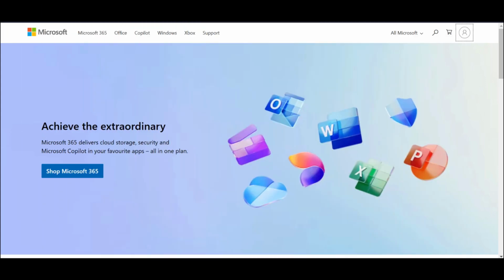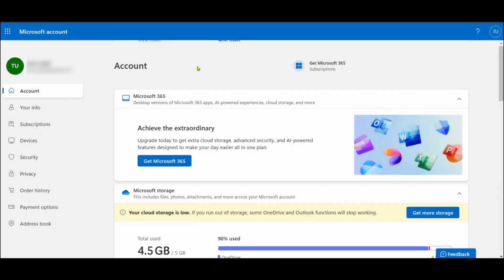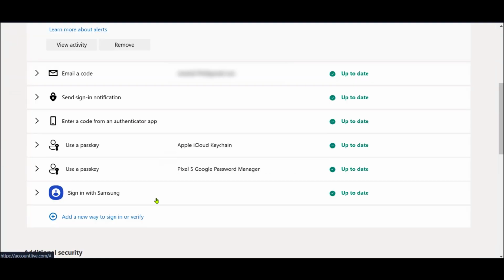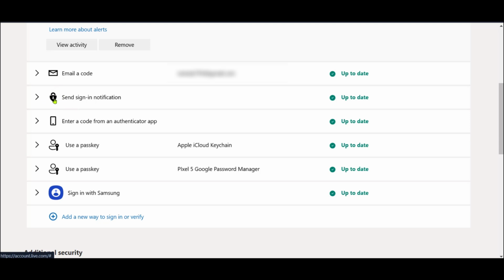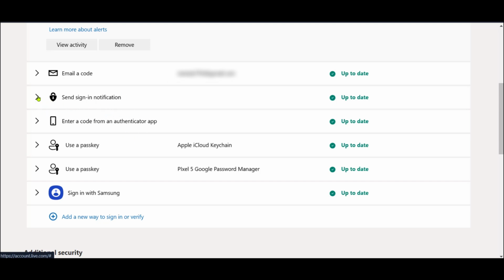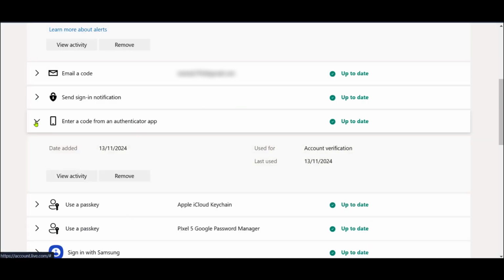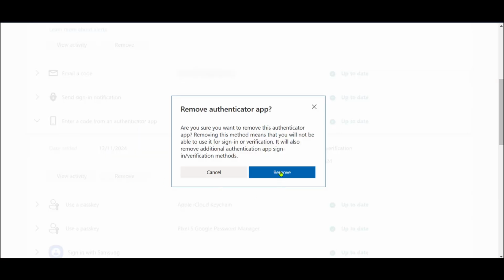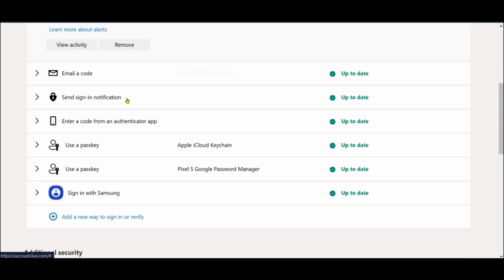How to Remove Microsoft Authenticator From Microsoft Account (Step-by-Step)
Learn how to remove Microsoft Authenticator from your Microsoft account with this step-by-step guide. This video walks you through accessing your security settings, unlinking the app, and setting up alternative authentication methods. Keep your Microsoft account secure while managing your authentication preferences.